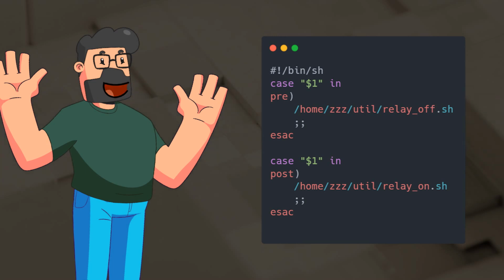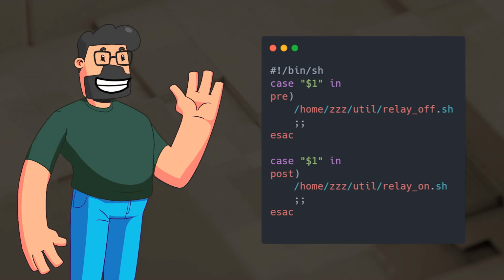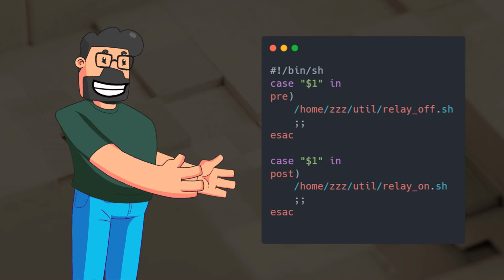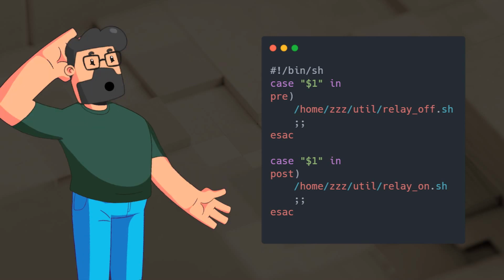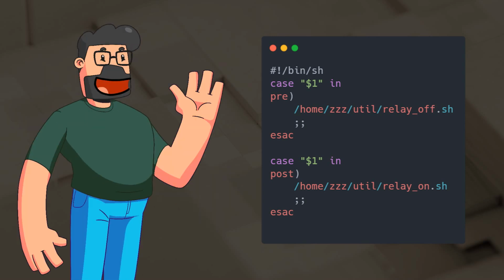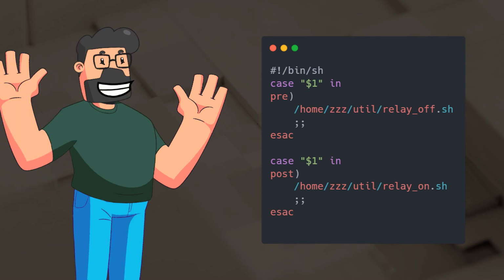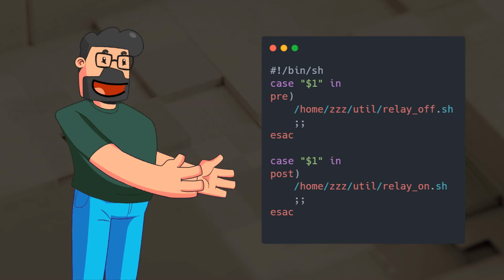How to Run Bash Scripts on KDE Plasma Power Management Sleep and Wakeup as a Specific User? 🌟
Learn how to run bash scripts on KDE Plasma Power Management Sleep and Wakeup events as a specific user. Run bash scripts on KDE Plasma sleep and wakeup events of Power Management as a particular user? 🌟

✅ VIDEO INFO:
00:00:00 - Linux USB signals in power management.
00:00:30 - Script in 'libsystemd-systemd sleep' directory successfully triggers desired actions.

This solution would not have been possible without the contributions of users: tohaz